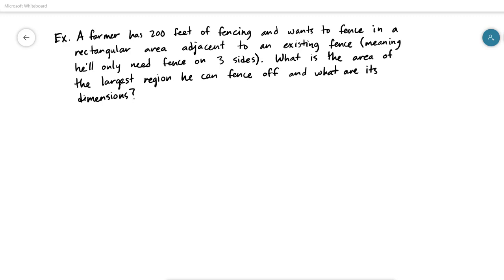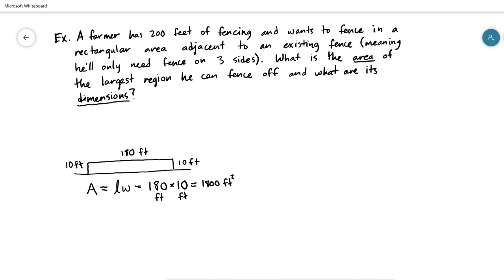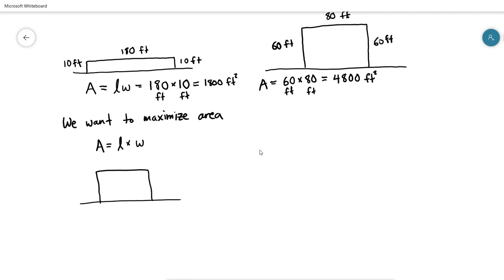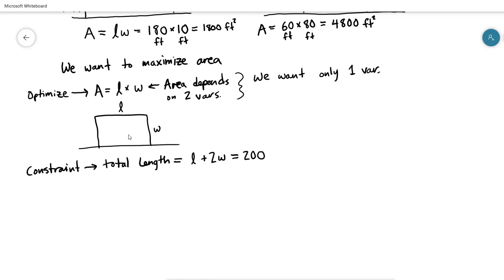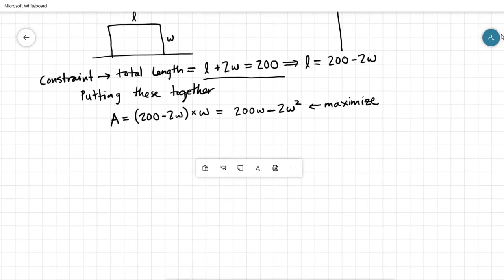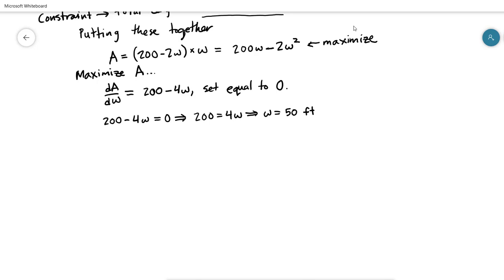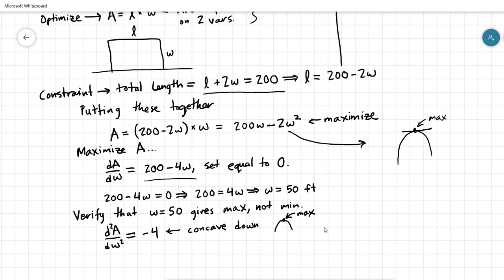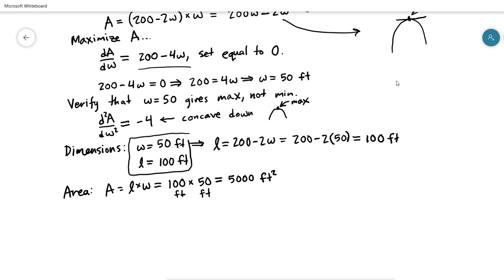Optimization Example 1